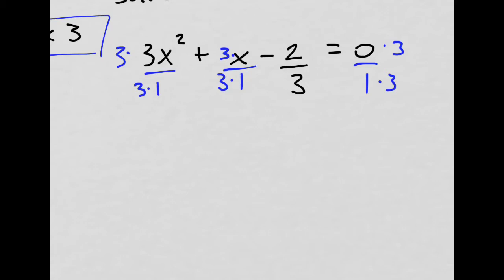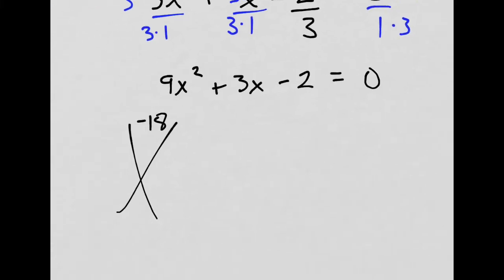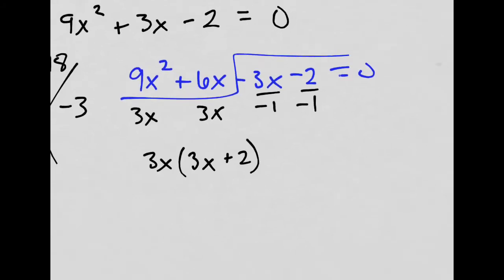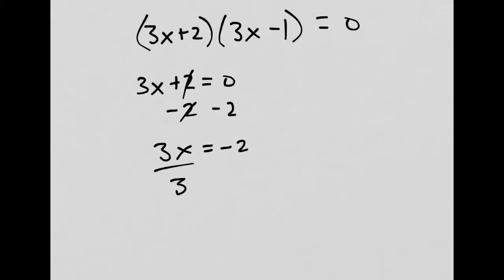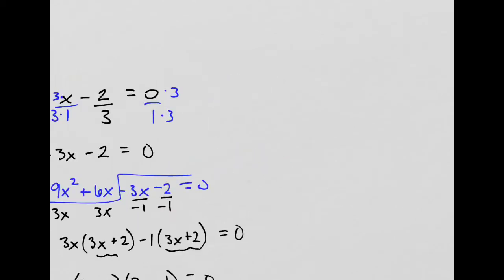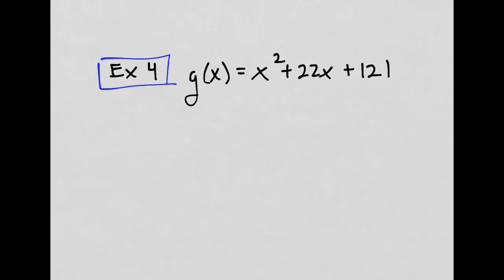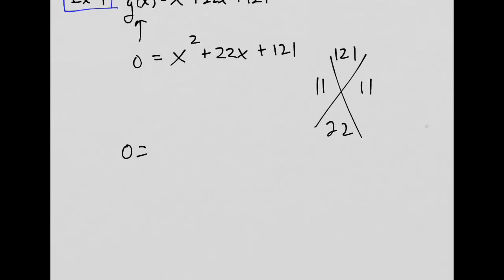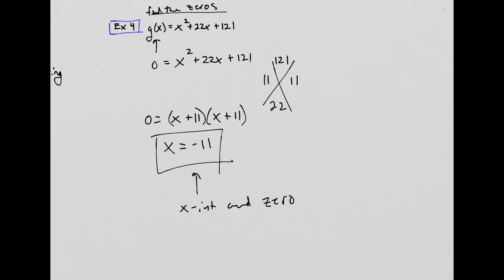P 100 examples part 2